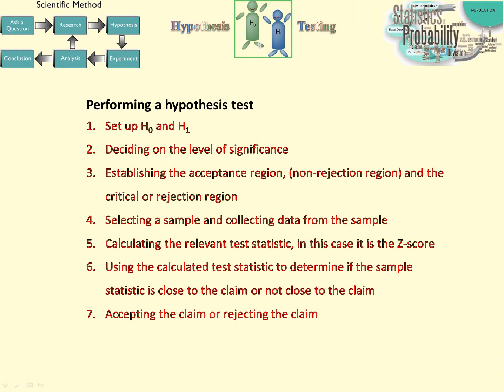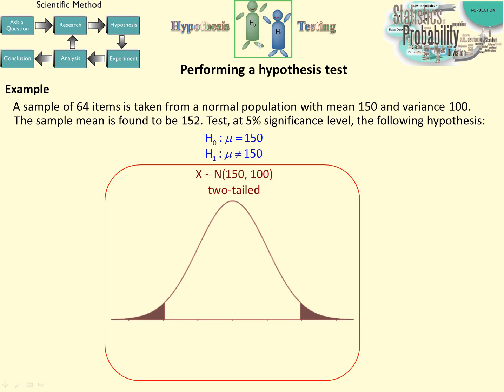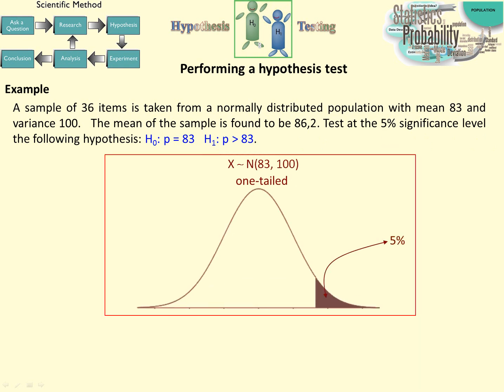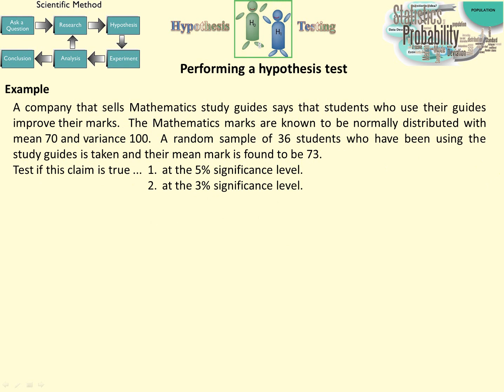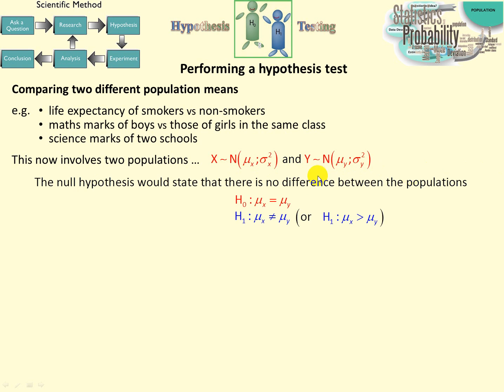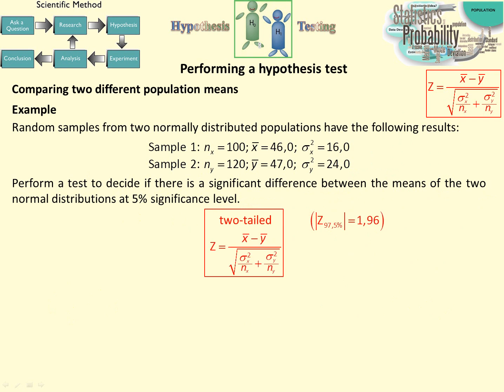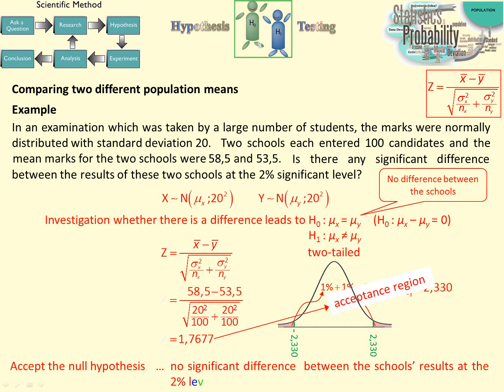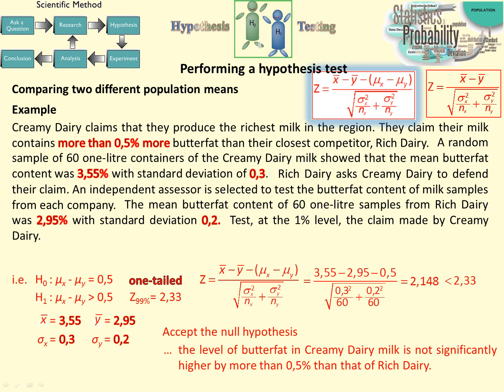Hypothesis Testing Part 2